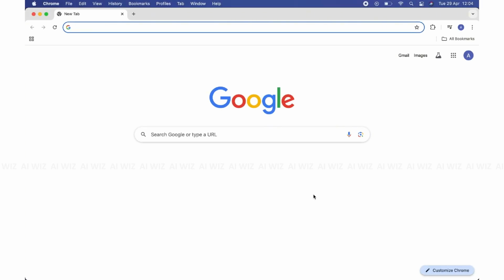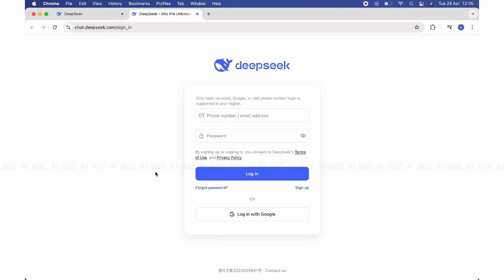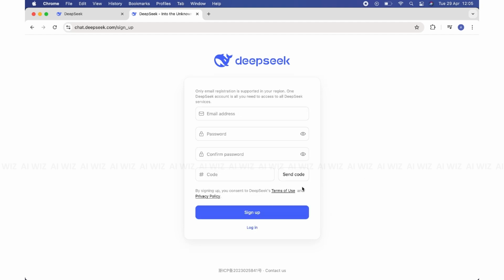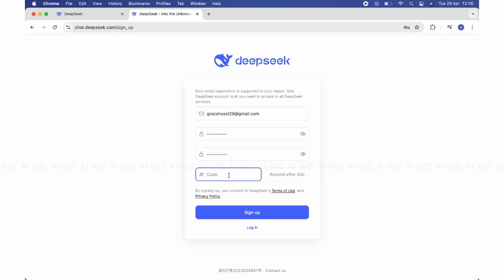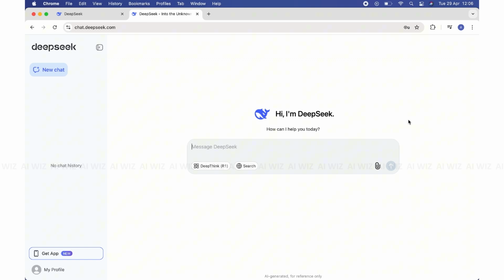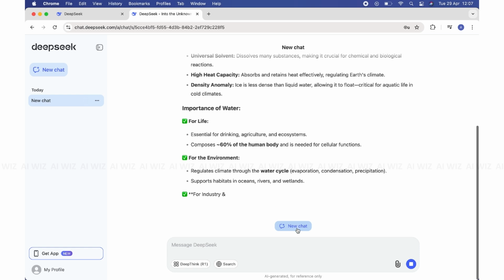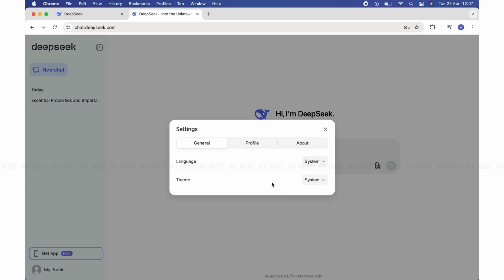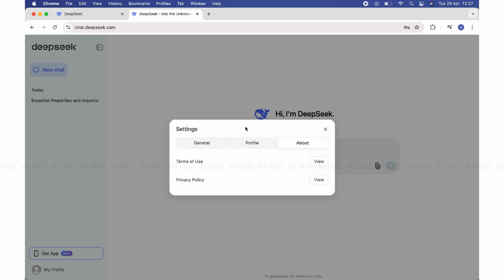How To Use DeepSeek AI 2025 | Beginner’s Guide to Getting Started With DeepSeek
Looking to harness the power of DeepSeek AI for writing, coding, or research? In this video, you'll learn how to use DeepSeek AI in 2025, whether you're accessing it via the web, mobile app, or integrating it into your own projects. We'll walk you through setting up your account, exploring key features like DeepThink mode, and using the platform for tasks like content creation, problem-solving, and more.